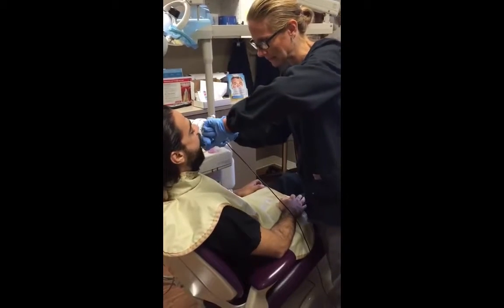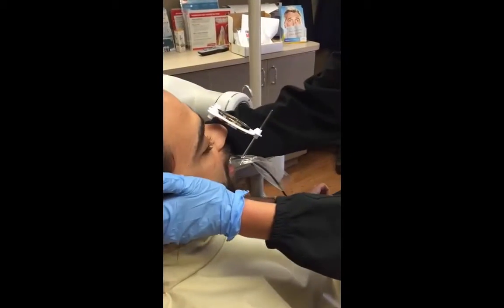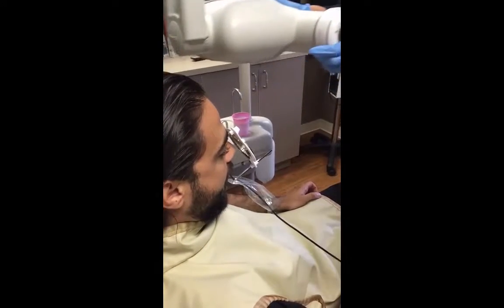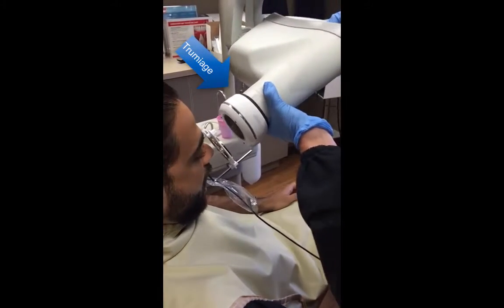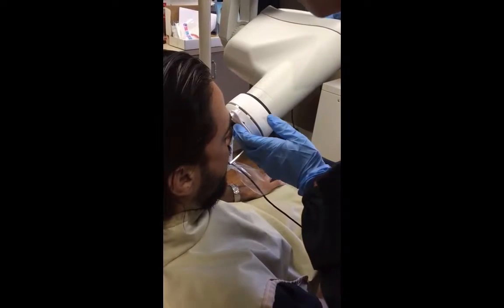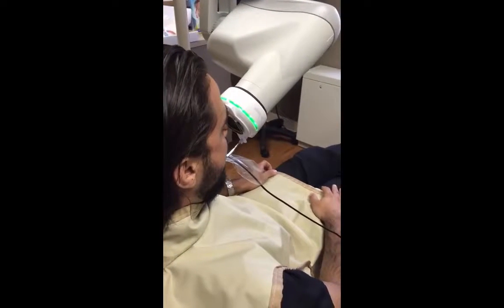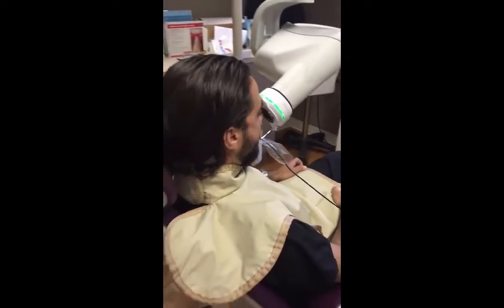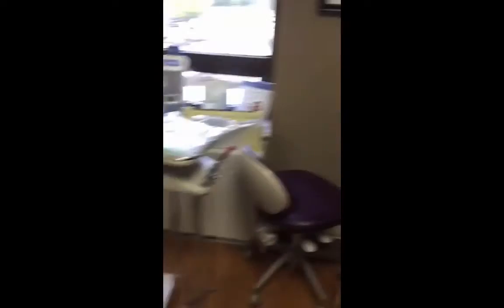How To Use The Tru-Image Collimator